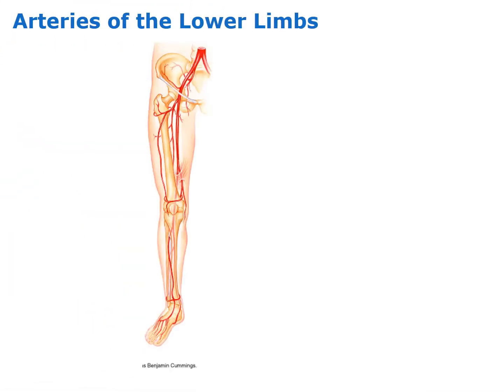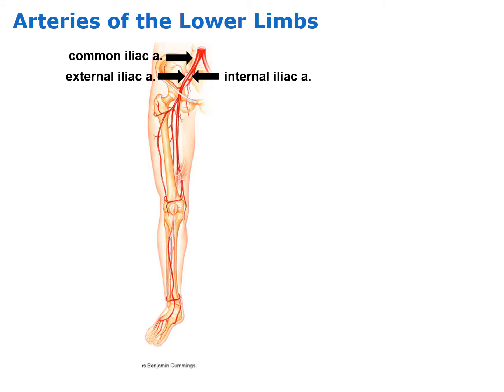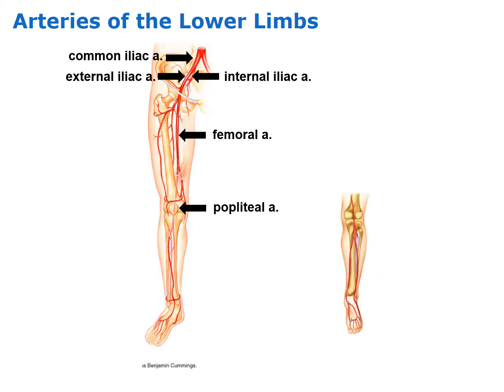Arteries of the Lower Appendages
This screencast identified the arteries of the lower appendages.